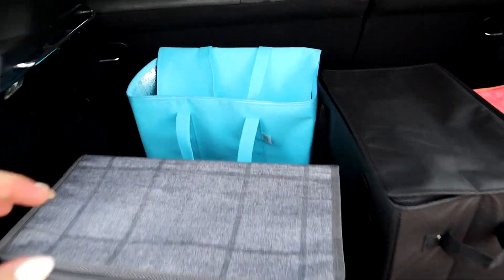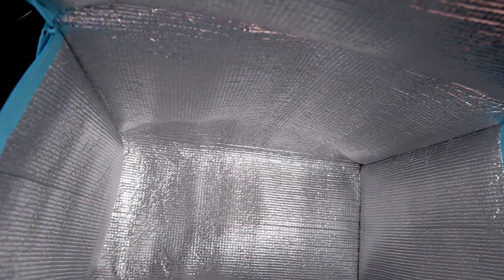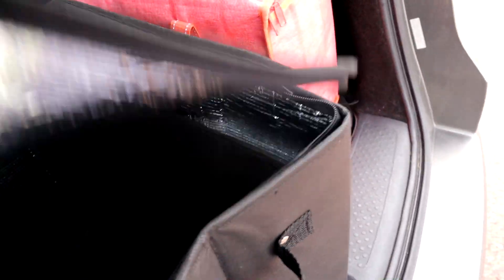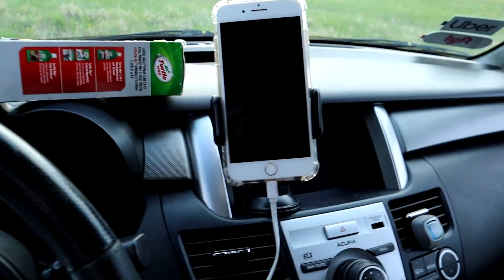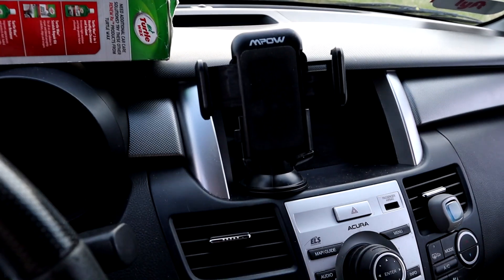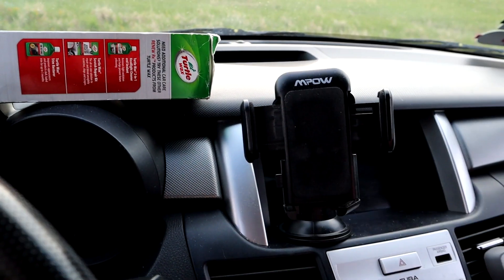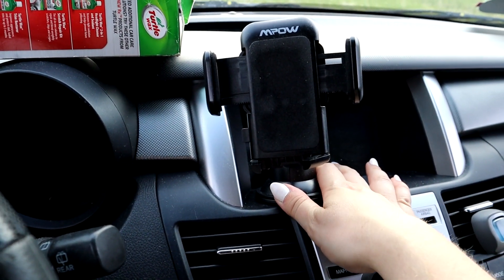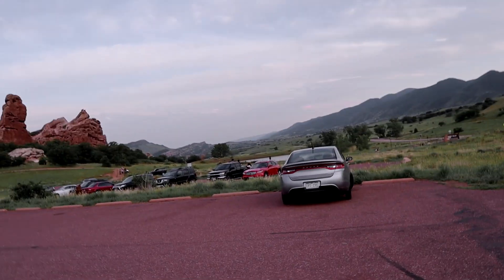INSTACART Shopper Necessities | Must Have Items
Here is a list of my must-have items or necessities if you are an Instacart Shopper. I have also included other shopper's recommendations.

Must-Have Items:
Phone Mount
Portable Charger
Bag Carrying Grip Handles
Collapsible Wagon
Stair Climbing Cart
Lanyard Phone Holder

3.

4. Make sure you answer the group questions and agree to the rules or you will not be approved to join. Comment on the giveaway post, in the Facebook group, after you have completed all of the steps.

I was not paid in any way shape or form to create this video. All opinions are my own. Thank you for supporting myself, this channel, and helping me continue to create content for you!